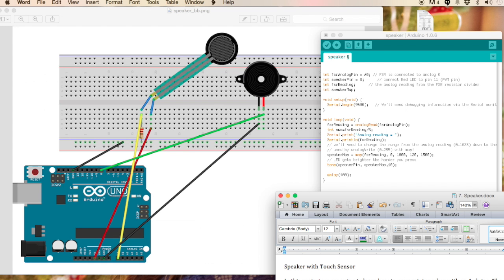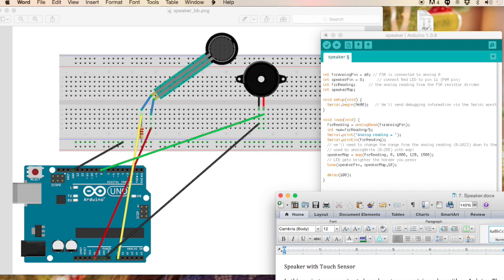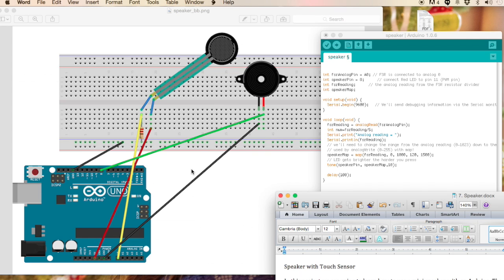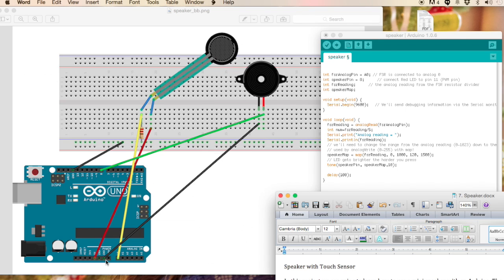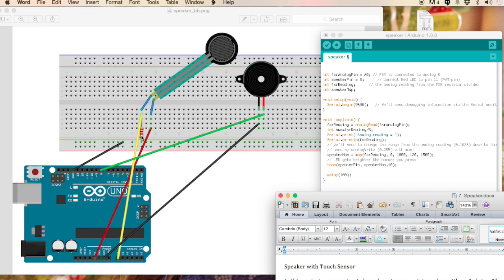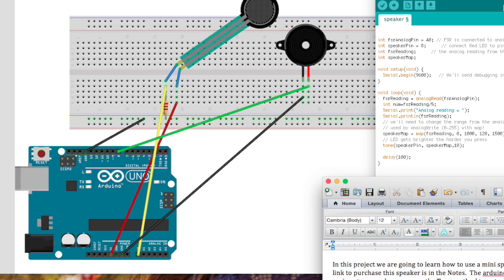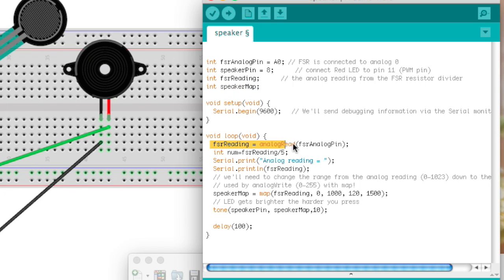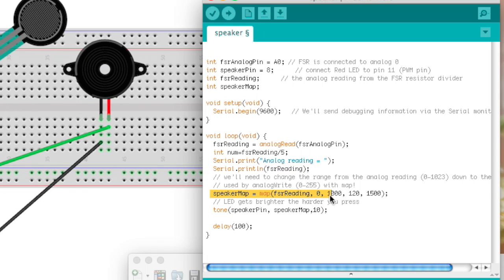Arduino Speaker tutorial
This video demonstrates how to use a speaker with an Arduino. To take this a step further take a look at this video describing how to turn your Arduino into a Piano...
The code, diagram of wiring and links to purchase hardware are included on the following page: